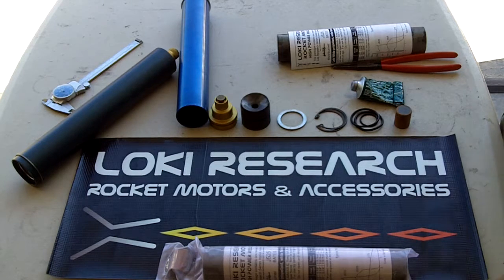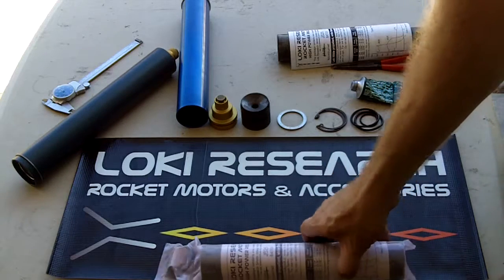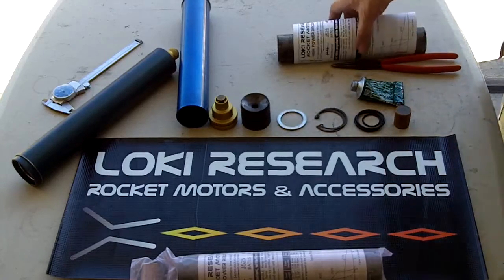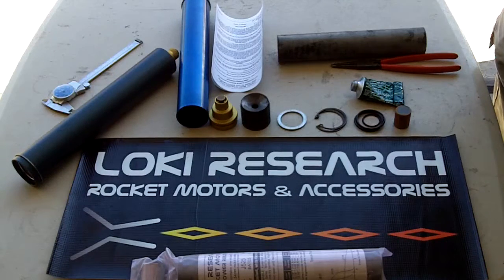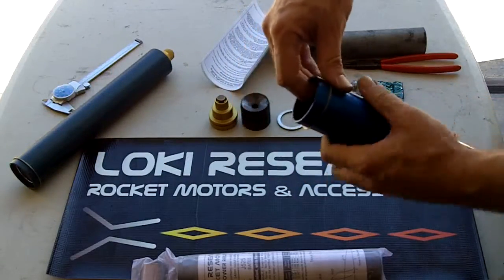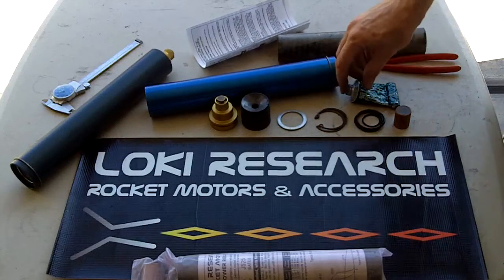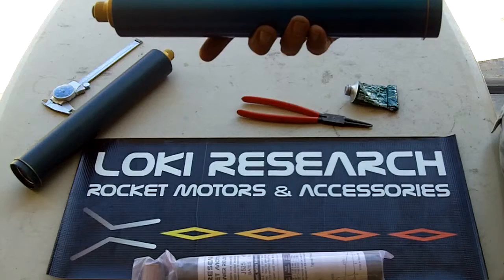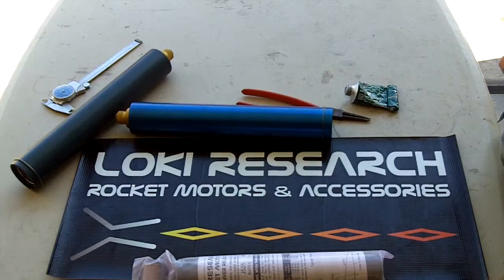Assembly of a 54/1200 Loki Research motor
Here I show how quick and easy it is to assemble the 54/1200 Loki Research hardware with a J-525 white, three grain bates reload.